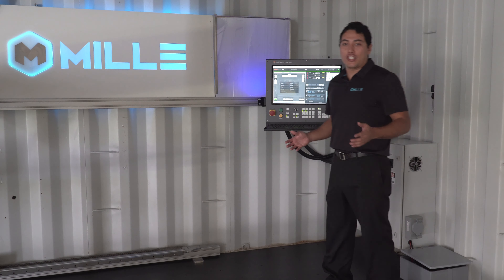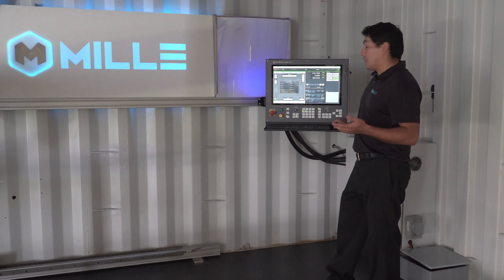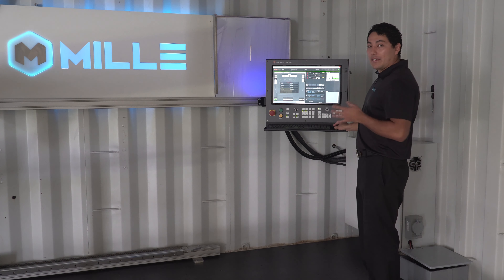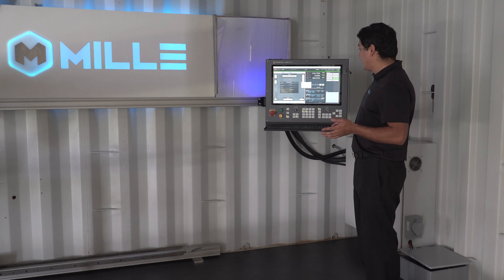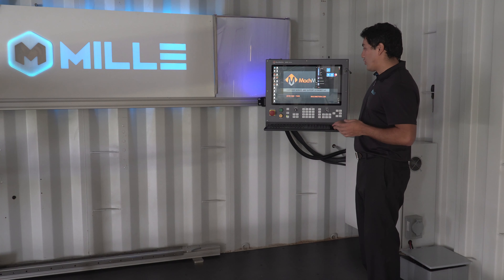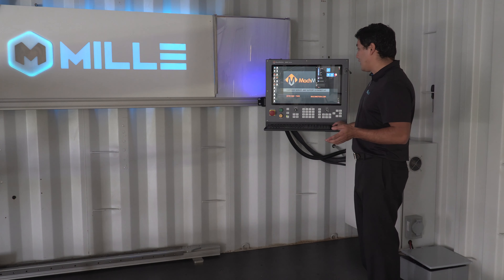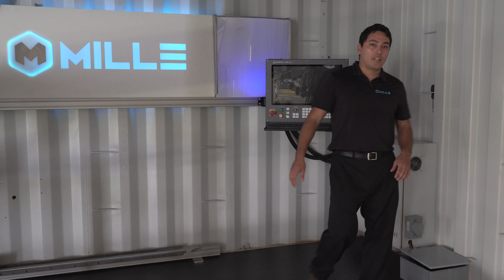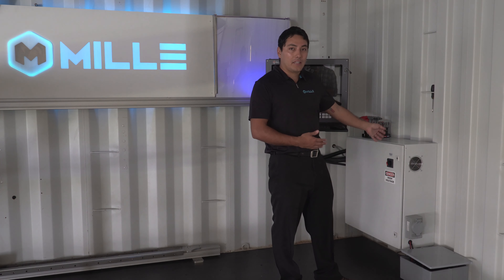How to Properly Shut Down Machine | Millebot Tutorial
Start by closing all programs by clicking the Close button located at the top right corners.

Once the program is shut down, press the Start menu and select "Shut down" computer.

Make sure you shut down all software and programs before moving disconnecting power to the electronics enclosure.